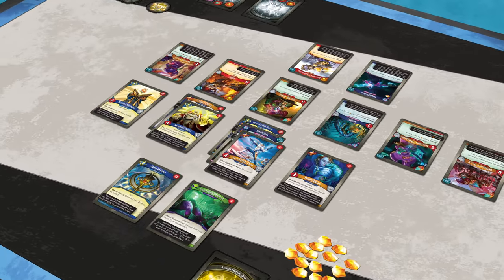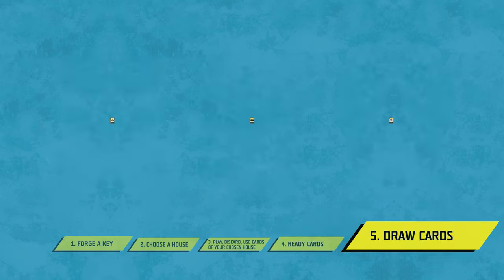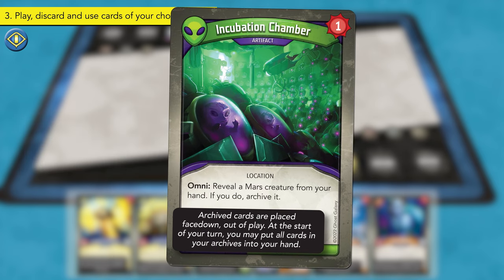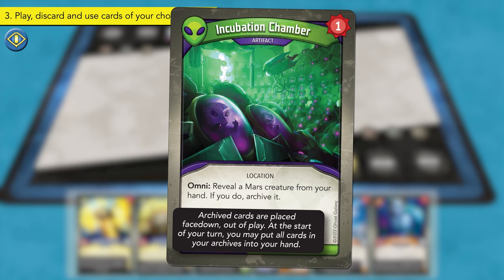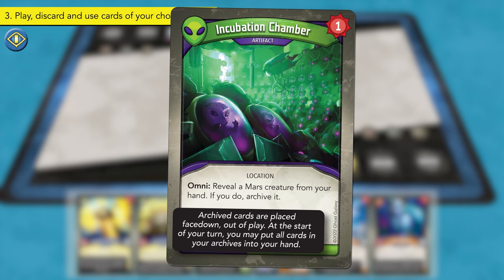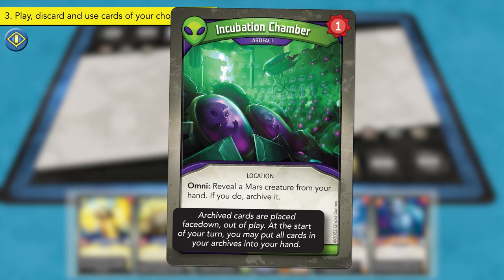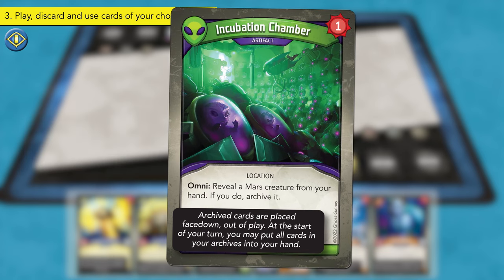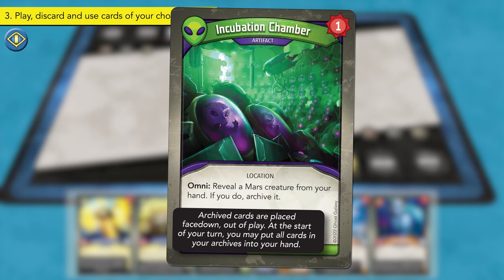KeyForge 2-Player Starter Set: Learn To Play Tutorial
Learn to play KeyForge using the two pre-constructed learning decks found in the KeyForge 2-Player Starter Set!

Introduction
0:00 Welcome to KeyForge!
0:45 Game overview
2:00 Setup
3:45 Turn overview

Player Turns
5:20 Turn 1 - Radiant Player
6:50 Turn 2 - Onyx Player
7:35 Turn 3 - Radiant Player
10:50 Turn 4 - Onyx Player
13:15 Turn 5 - Radiant Player
16:15 Turn 6 - Onyx Player
17:52 Turn 7 - Radiant Player
19:34 Turn 8 - Onyx Player
22:55 Turn 9 - Radiant Player
26:00 Turn 10 - Onyx Player
27:05 Turn 11 - Radiant Player
30:15 Turn 12 - Onyx Player
33:52 Turn 13 - Radiant Player

Additional Rules
5:25 Forge a Key
6:00 First Turn Rule
8:00 Omni ability
9:03 Play ability
9:27 Fighting
11:15 Battlelines
11:38 Bonus Icons
13:50 Upgrades
14:23 Fighting, Reaping, Abilities
15:25 Resolve as much as you can
15:40 Ward
16:34 Discarding
19:00 Captured Æmber
20:47 Reform Draw Deck
23:10 Archives
24:05 Traits
24:33 Deploy
31:00 Stun
32:11 Splash Attack
32:45 Taunt
32:54 Destroyed ability